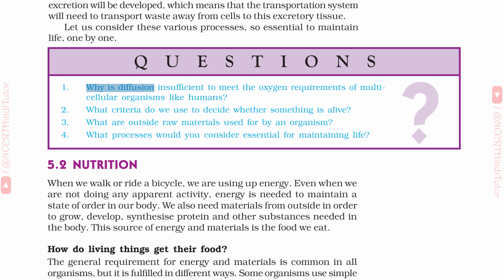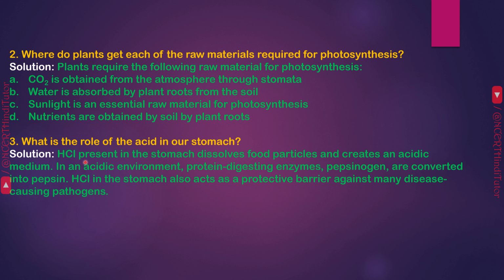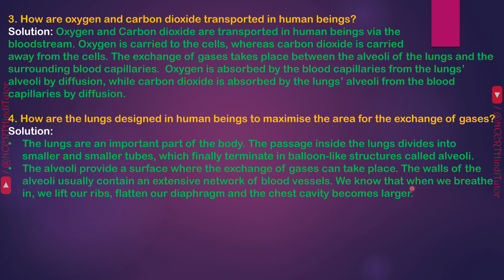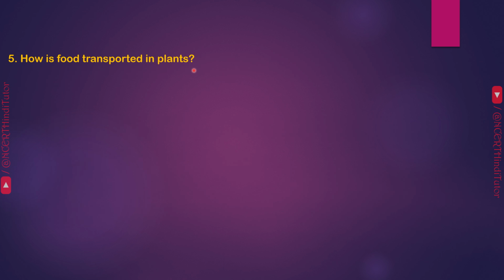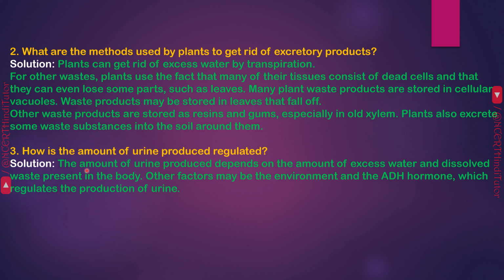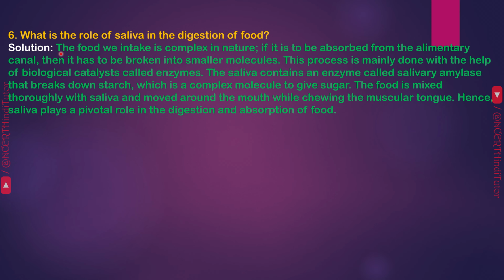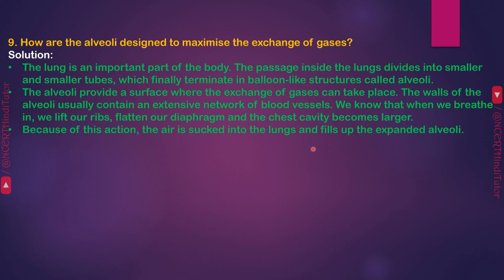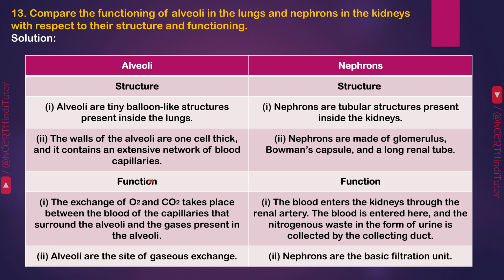5. Life Processes (Question Answer) | Class 10 Science NCERT Book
Hello friends, in this video we will do all the questions answers from chapter 5 - Life Processes taken from class 10 Science NCERT Book.
These will help students in their class 10 board exam.

Questions Answered (Problem Walkthrough):
00:11 - Why is diffusion insufficient to meet the oxygen requirements of multi-cellular organisms like humans?
00:45 - What criteria do we use to decide whether something is alive?
01:12 - What are outside raw materials used for by an organism?
01:30 - What processes would you consider essential for maintianing life?
01:49 - What are the differences between autotropic nutrition and heterotropic nutrition?
02:48 - Where do plants get each of the raw metrials required for phototsynthesis?
03:15 - What is the role of the acid in our stomach?
03:41 - What is the function of digestive enzymes?
03:58 - How is the small intestine designed to absorb digested food?
04:29 - What advantage over an aquatic organism does a terrestrial organism have with regard to obtaining oxygen for respiration?
05:03 - What are the different ways in which glucose is oxidised to provide energy in various organisms?
05:27 - How are oxygen and carbon dioxide transported in human beings?
06:04 - How are the lungs designed in human beings to maximise the area for the exchange of gases?
07:23 - What are the components of the transport system in human beings? What are the functions of these components?
08:08 - Why is it necessary to separate oxygenated and deoxygenated blood in mammals and birds?
08:45 - What are the components of the transport system in highly organised plants?
09:13 - How are water and minerals transported in plants?
09:49 - How is food transported in plants?
10:32 - Describe the structure and functioning of nephrons.
11:55 - What are the methods used by plants to get rid of excretory products?
12:34 - How is the amount of urine produced regulated?
13:00 - The kidneys in human beings are a part of the system for?
13:32 - The xylem in plants is responsible for?
13:46 - The autotropic mode of nutrition requires?
14:03 - The breakdown of pyruvate to give carbon dioxide, water, and energy takes place in?
14:22 - How are fats digested in our bodies? Where does this process take place?
15:36 - What is the role of saliva in the digestion of food?
16:17 - What are the necessary conditions for autotrophic nutrition, and what are its byproducts?
17:03 - What are the differences between aerobic and anaerobic respiration? Name some organisms that use the anaerobic mode of respiration.
18:25 - How are the alveoli designed to maximise the exchange of gases?
19:36 - What would be the consequences of a deficiency of haemoglobin in our bodies?
20:06 - Describe the double circulation of blood in human beings. Why is it necessary?
21:11 - What are the differences between the transport of materials in the xylem and phloem?
21:34 - Compare the functioningof alveoli in the lungs and nephrons in the kidneys with respect to their structure and functioning.